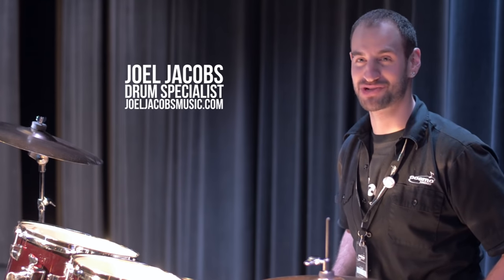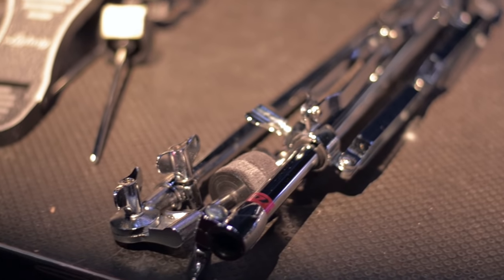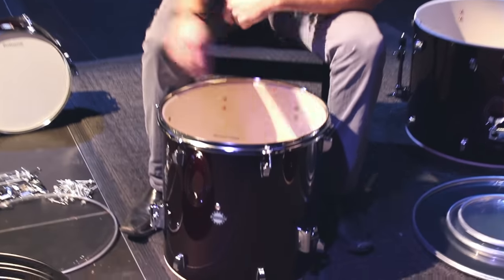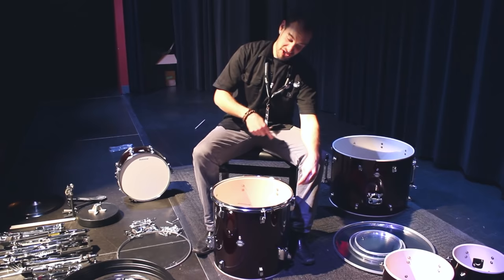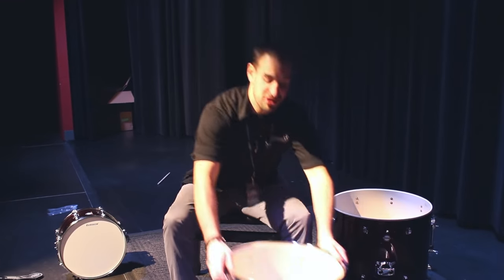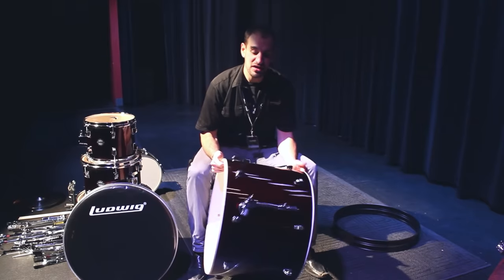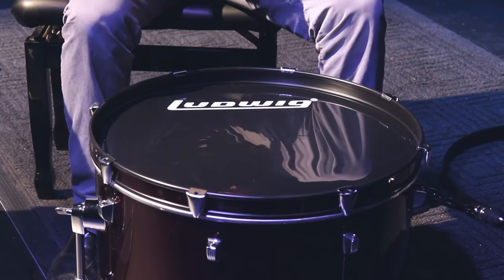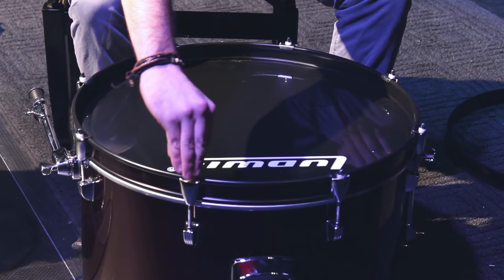How To Set Up 5 Piece Drum Set: Part 1 - Unboxing & Head Assembly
Cosmo Music Drum Specialist Joel Jacobs walks us through the detail from box to complete drum kit assembly.

60,150 sq ft store offering the largest stock in Canada

Unforgettable performances.

CONTACT COSMO:
10 Via Renzo Dr, Richmond Hill, Ontario, Canada, L4S 0B6